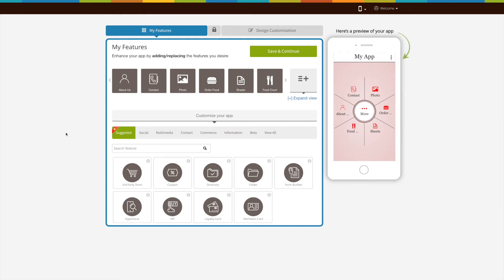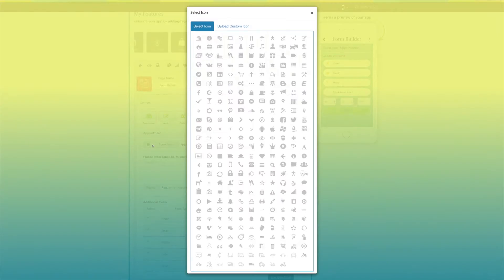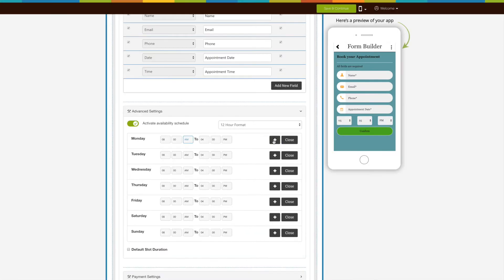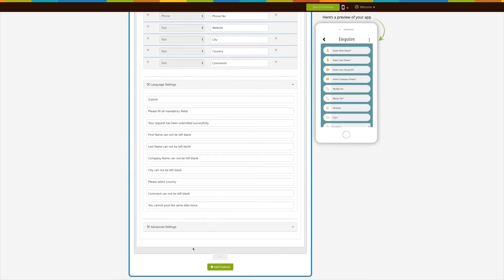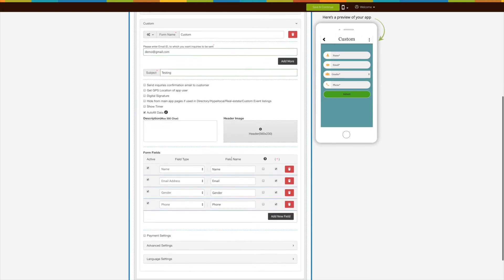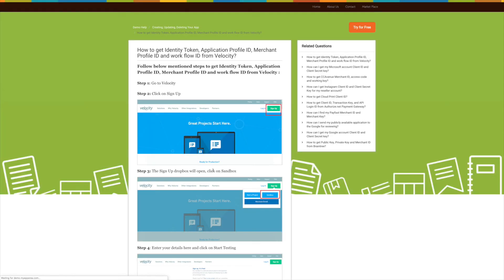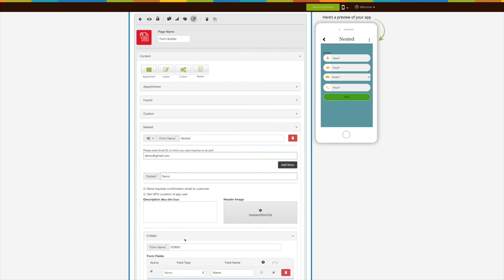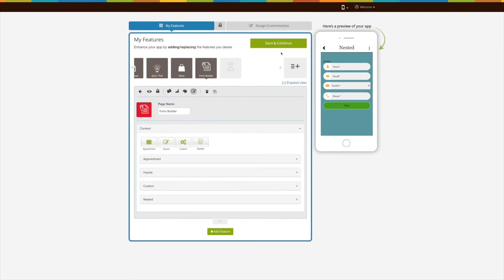How to add the Form Builder feature to your app?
In this video tutorial, we will tell you how to add the Form Builder feature to your app.